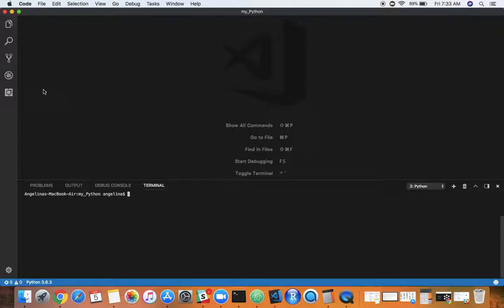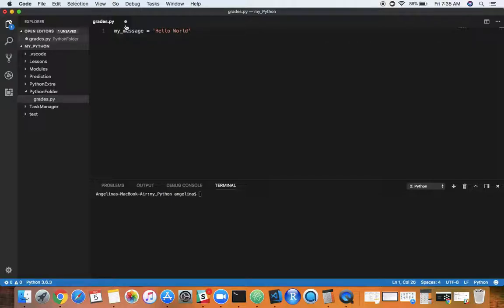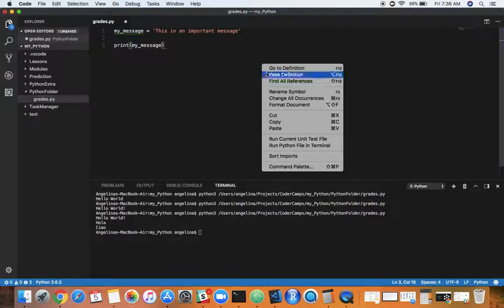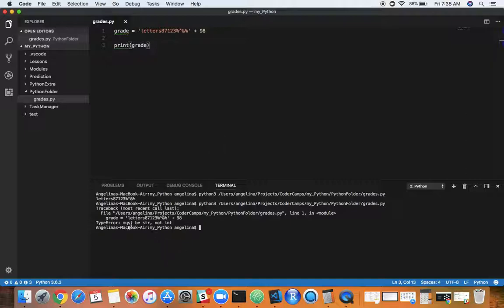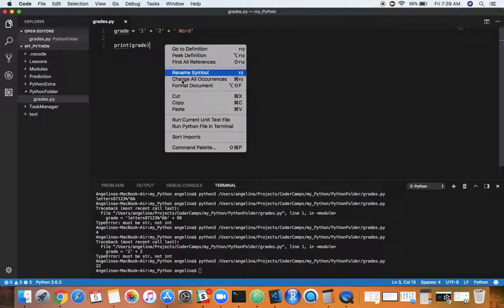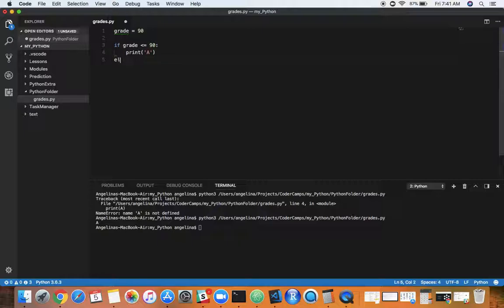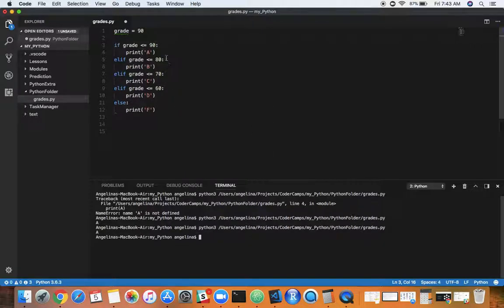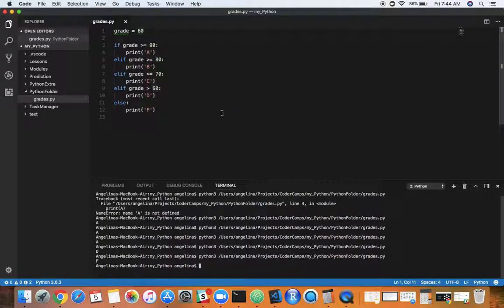Python if statement